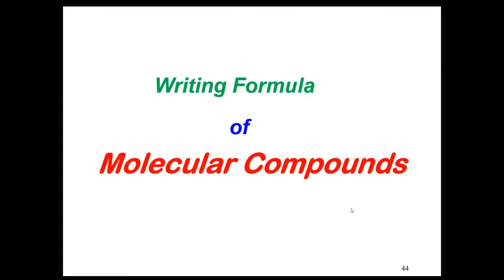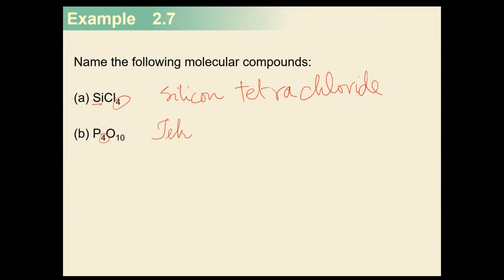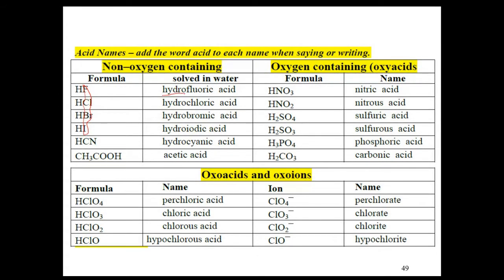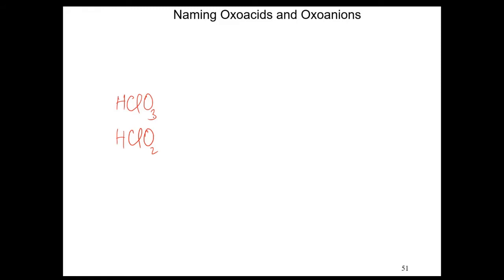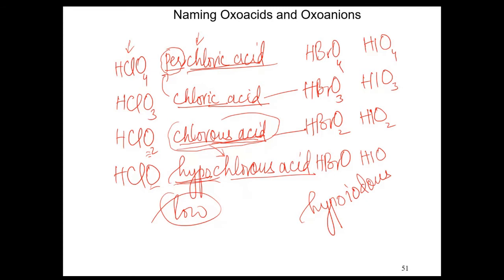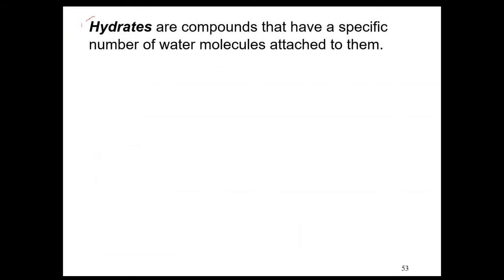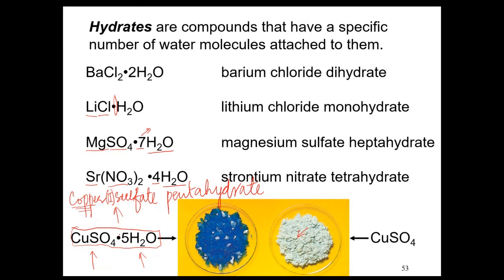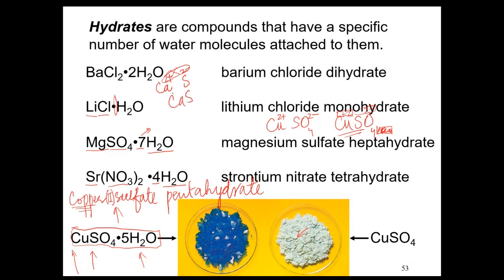Writing Ionic Formulas | Naming Inorganic compounds | Basic Introduction| Part 2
Place the ions in their proper order: cation and then anion.
2. Name the cation.
a. Metals that form only one cation. As noted previosuly, these metals are usually in Groups 1–3, 12, and 13. The name of the cation of a metal that forms only one cation is the same as the name of the metal (with the word ion added if the cation is by itself). For example, Na+ is the sodium ion, Ca2+ is the calcium ion, and Al3+ is the aluminum ion.

b. Metals that form more than one cation.
, many metals can form more than one cation. This behavior is observed for most transition metals, many actinides, and the heaviest elements of Groups 13–15. In such cases, the positive charge on the metal is indicated by a roman numeral in parentheses immediately following the name of the metal. Thus Cu+ is copper(I) (read as “copper one”), Fe2+ is iron(II), Fe3+ is iron(III), Sn2+ is tin(II), and Sn4+ is tin(IV).
An older system of nomenclature for such cations is still widely used, however. The name of the cation with the higher charge is formed from the root of the element’s Latin name with the suffix -ic attached, and the name of the cation with the lower charge has the same root with the suffix -ous. The names of Fe3+, Fe2+, Sn4+, and Sn2+ are therefore ferric, ferrous, stannic, and stannous, respectively. Even though this text uses the systematic names with roman numerals, it is important to recognize these common names because they are still often used. For example, on the label of dental fluoride rinse, the compound chemists call tin(II) fluoride is usually listed as stannous fluoride.
, along with the names of the ions. Note that the simple Hg+ cation does not occur in chemical compounds. Instead, all compounds of mercury(I) contain a dimeric cation, Hg22+, in which the two Hg atoms are bonded together.
c. Polyatomic cations. The names of the common polyatomic cations that are relatively important in ionic compounds (such as, the ammonium ion) are in Table 2.4 "Common Polyatomic Ions and Their Names."
3. Name the anion.
a. Monatomic anions. Monatomic anions are named by adding the suffix -ide to the root of the name of the parent element; thus, Cl− is chloride, O2− is oxide, P3− is phosphide, N3− is nitride (also called azide), and C4− is carbide. Because the charges on these ions can be predicted from their position in the periodic table, it is not necessary to specify the charge in the name.
b. Polyatomic anions. Polyatomic anions typically have common names that must be memorized; Polyatomic anions that contain a single metal or nonmetal atom plus one or more oxygen atoms are called oxoanions (or oxyanions). In cases where only two oxoanions are known for an element, the name of the oxoanion with more oxygen atoms ends in -ate, and the name of the oxoanion with fewer oxygen atoms ends in -ite. For example, NO3− is nitrate and NO2− is nitrite.

The halogens and some of the transition metals form more extensive series of oxoanions with as many as four members. In the names of these oxoanions, the prefix per- is used to identify the oxoanion with the most oxygen (so that ClO4− is perchlorate and ClO3− is chlorate), and the prefix hypo- is used to identify the anion with the fewest oxygen (ClO2− is chlorite and ClO− is hypochlorite).

"The Relationship between the Names of Oxoanions and the Number of Oxygen Atoms Present." Differentiating the oxoanions in such a series is no trivial matter; for example, the hypochlorite ion is the active ingredient in laundry bleach and swimming pool disinfectant, but compounds that contain the perchlorate ion can explode if they come into contact with organic substances.

4. Write the name of the compound as the name of the cation followed by the name of the anion.
Metals That Form More Than One Cation and Their Locations in the Periodic Table
It is not necessary to indicate the number of cations or anions present per formula unit in the name of an ionic compound because this information is implied by the charges on the ions. The charge of the ions must be considered when writing the formula for an ionic compound from its name, however. Because the charge on the chloride ion is −1 and the charge on the calcium ion is +2, for example, consistent with their positions in the periodic table, arithmetic indicates that calcium chloride must contain twice as many chloride ions as calcium ions to maintain electrical neutrality. Thus, the formula is CaCl2. Similarly, calcium phosphate must be Ca3(PO4)2 because the cation and the anion have charges of +2 and −3, respectively. The best way to learn how to name ionic compounds is to work through a few examples, referring to Figure 3.6.1
The Relationship between the Names of Oxoanions and the Number of Oxygen Atoms Present

Cations are always named before anions.

Most transition metals, many actinides, and the heaviest elements of groups 13–15 can form more than one cation.